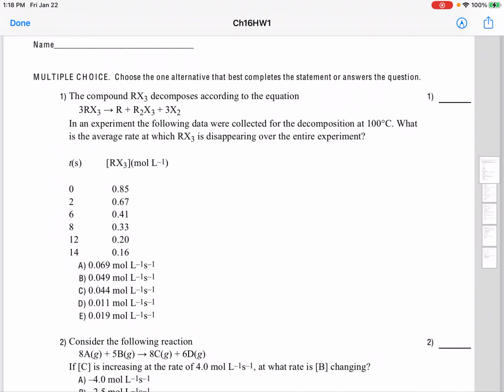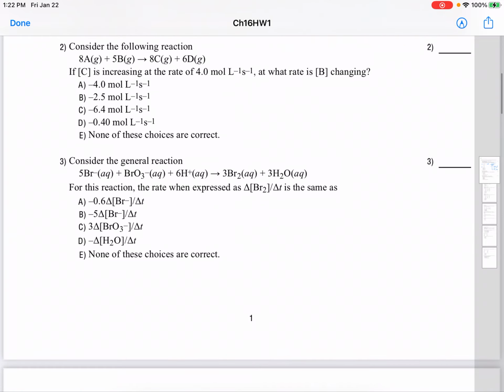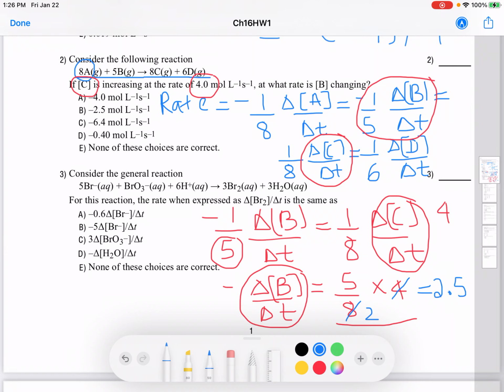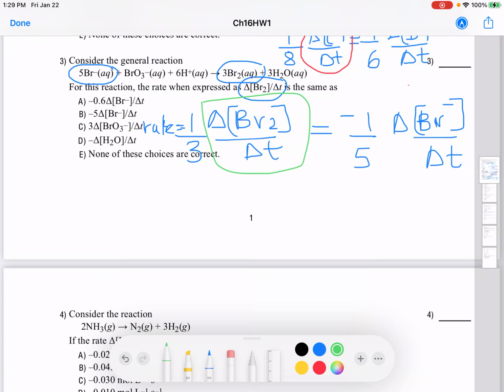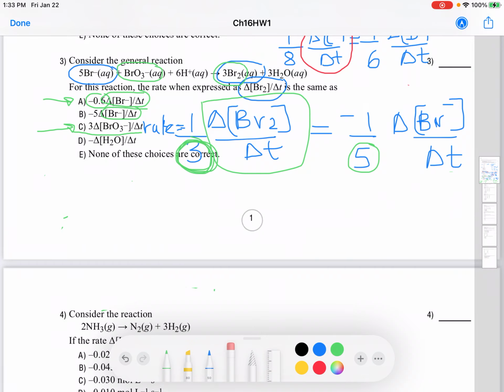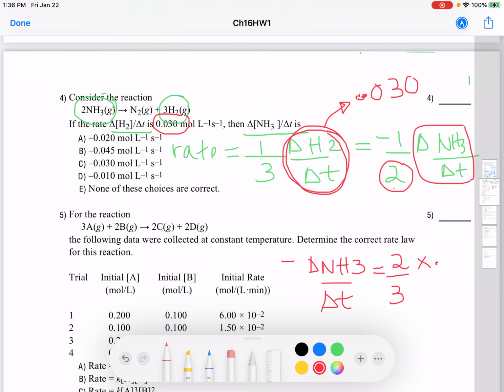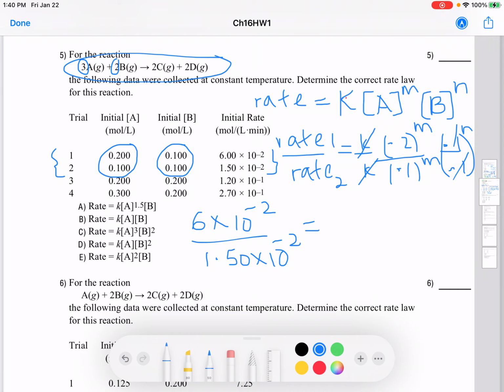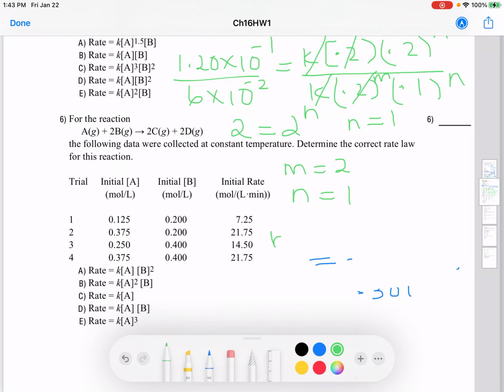Kinetics home work 1 help- questions 1 to 5